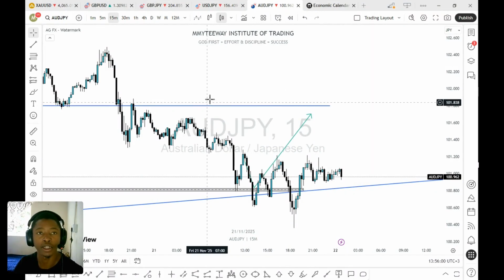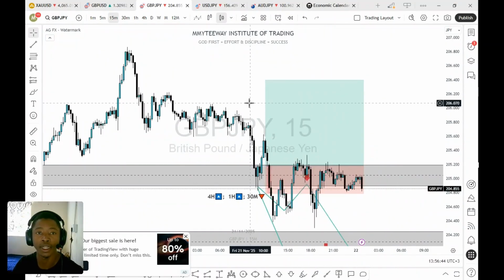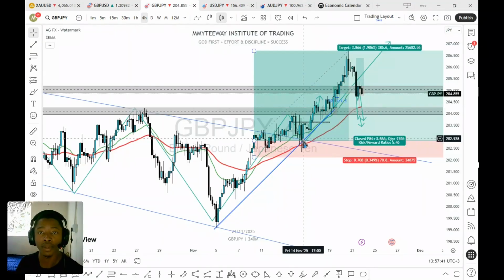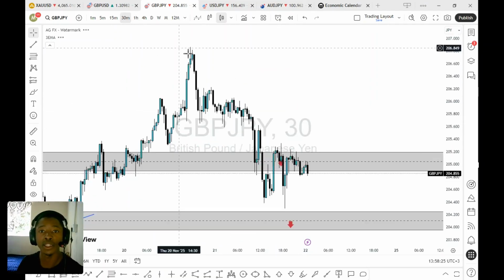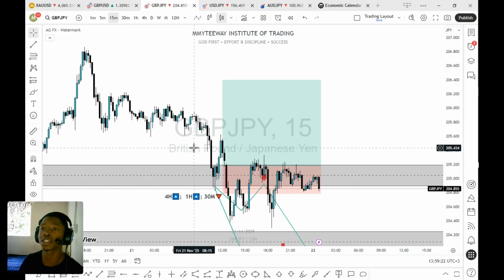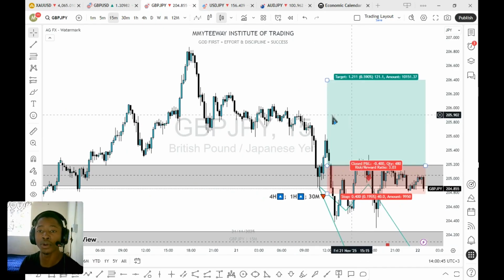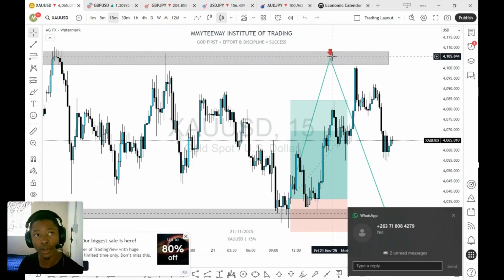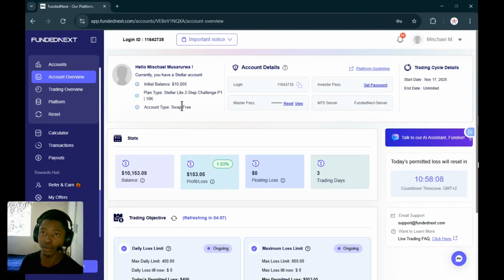Live Trading || FundedNext Account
Trade live with me every Thursday, learn from our trading community and take a step further to your profitability in Forex Trading.